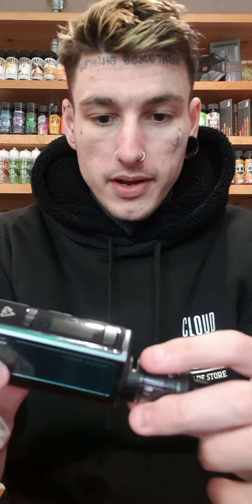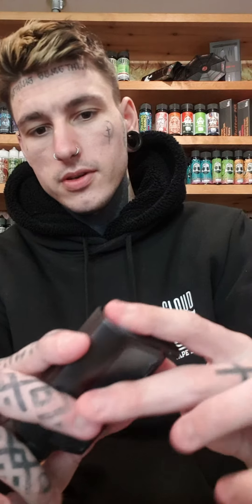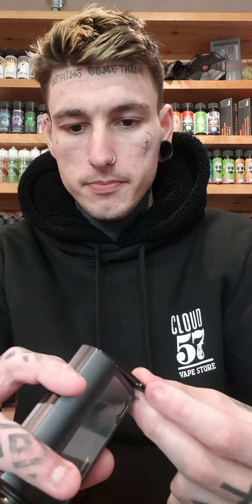Geekvape Obelisk - How to guide / review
hello guys rhys back again with the Geekvape Obelisk kit a duel 18650 kit can go up to 200watts.

perfect kit for you beginner sub ohm vapers paired with the new zeus couldernt ask for a better vape set up.